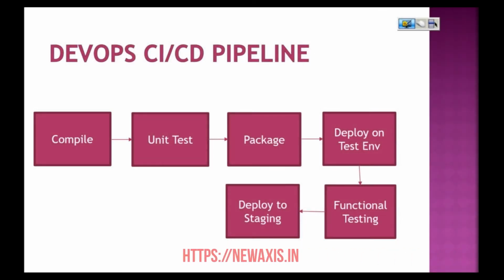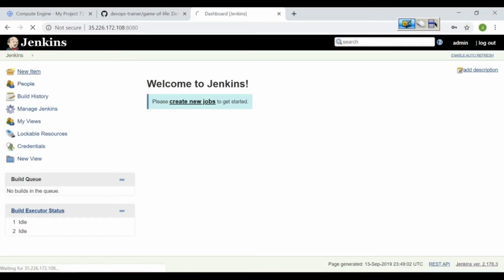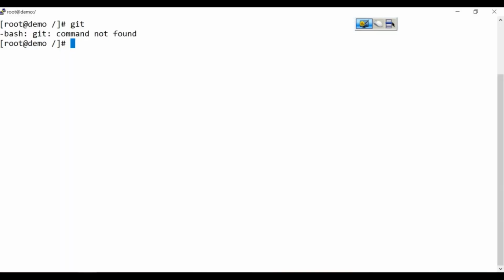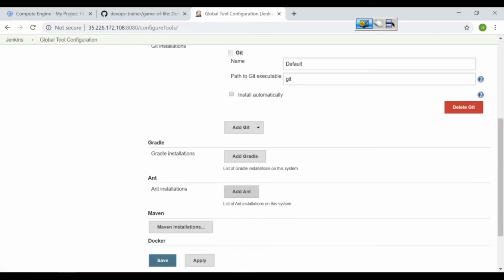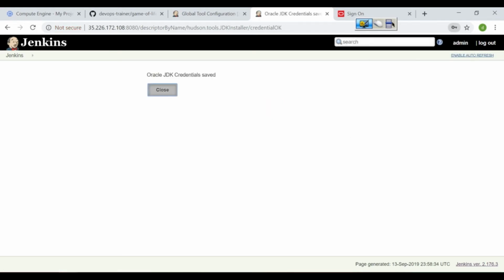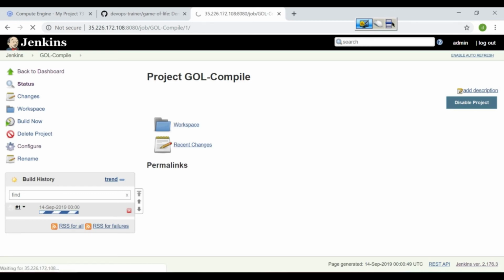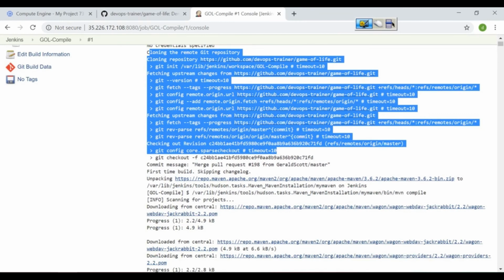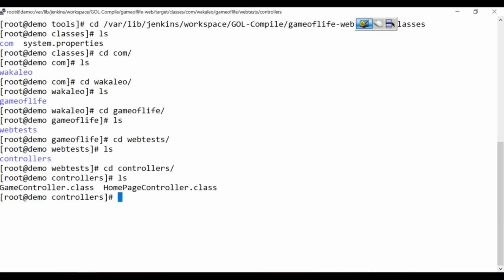Jenkins Maven Compile jobs 7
Maven Compile Jobs in Jenkins